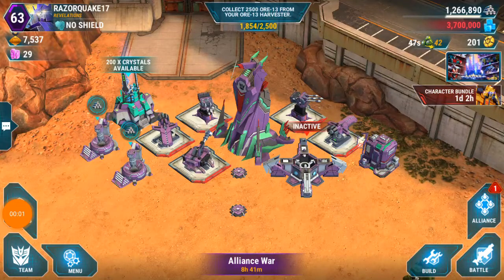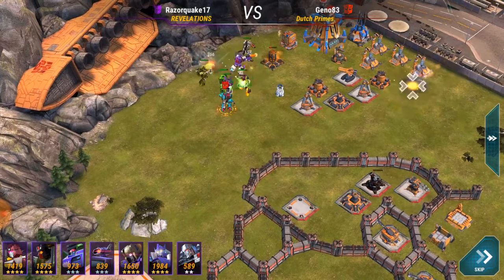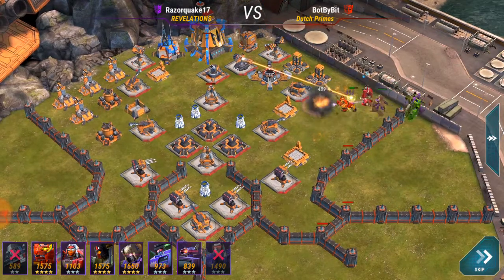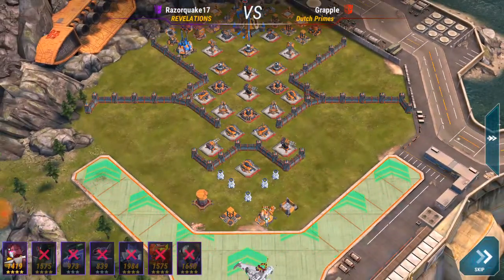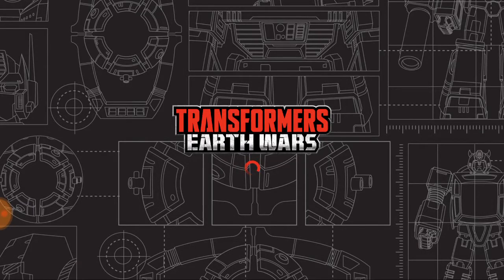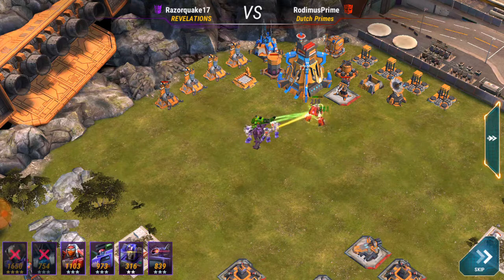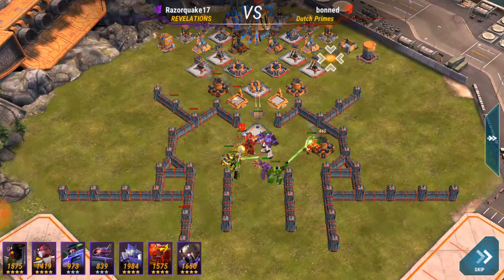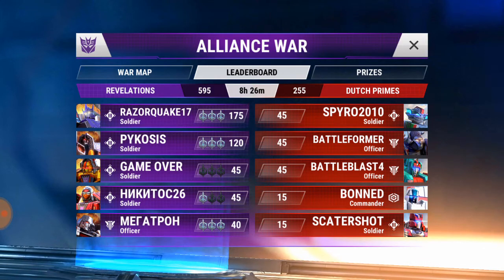TFEW EP #11: Cybertron League War vs Dutch Primes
Replays from our latest cybertron league war against Dutch Primes